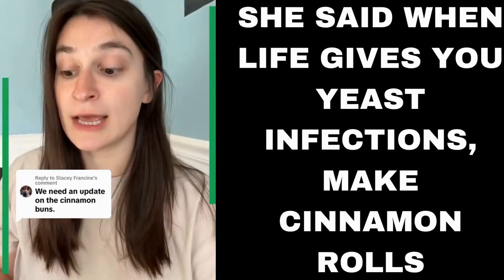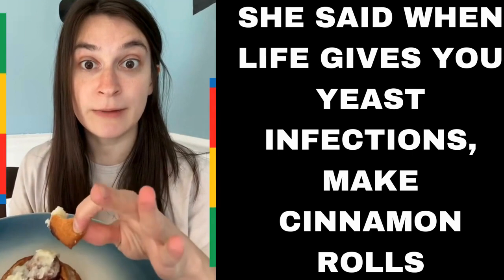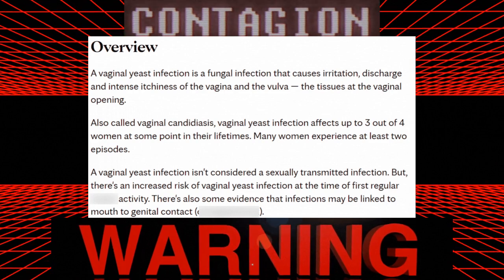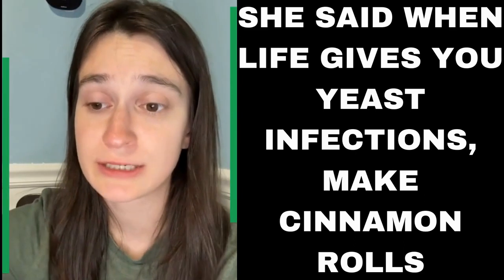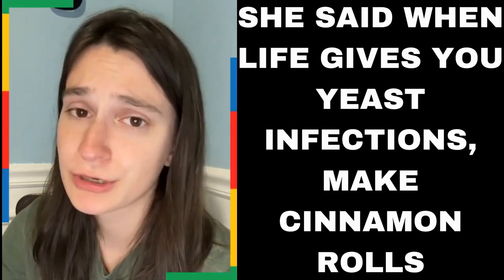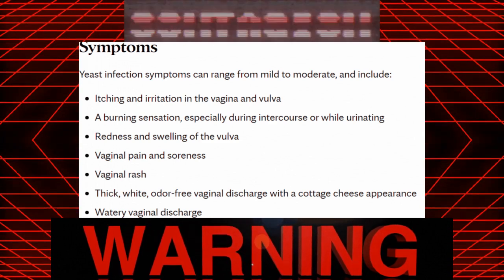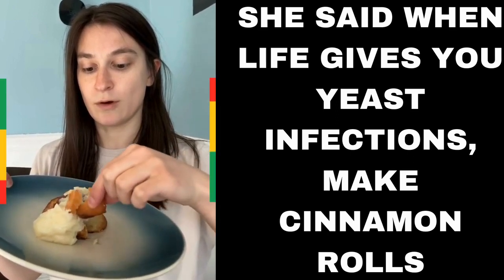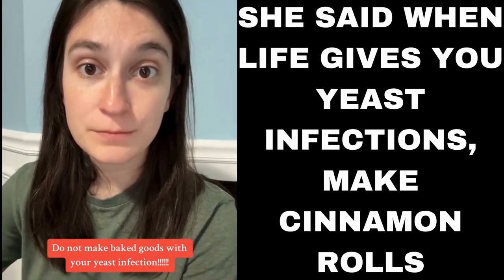|NEWS| You can't Eat Everyone's Food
This is the Link To The New Back-Up Page For The Platform!!

New Clothing In The Shop!

Support Pages For The Channel